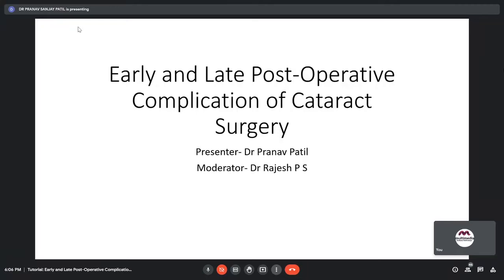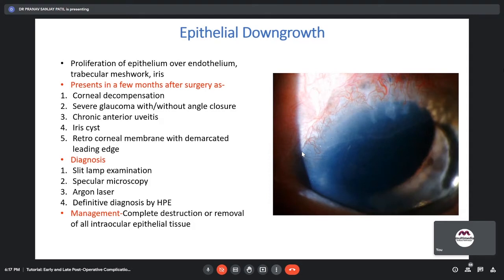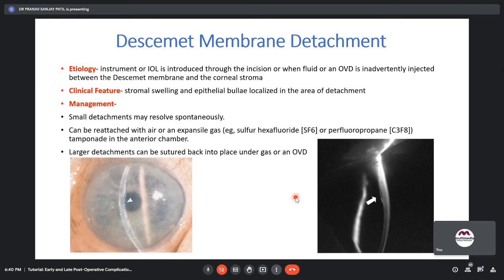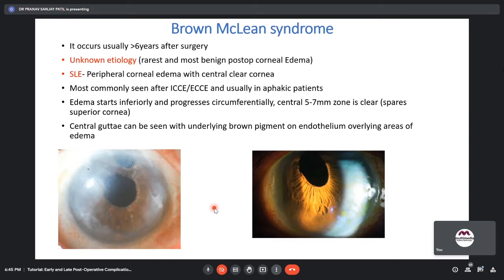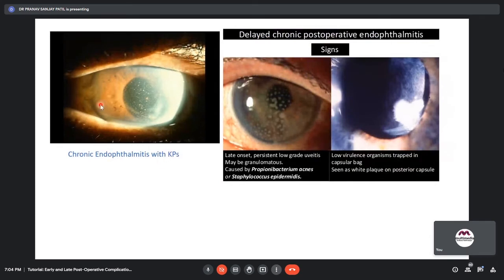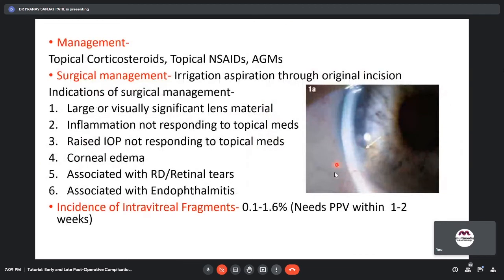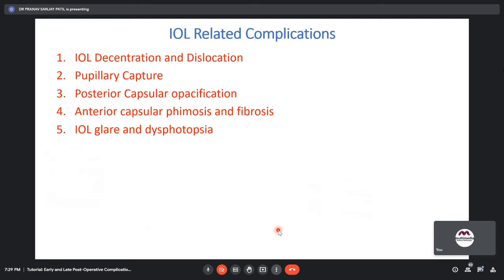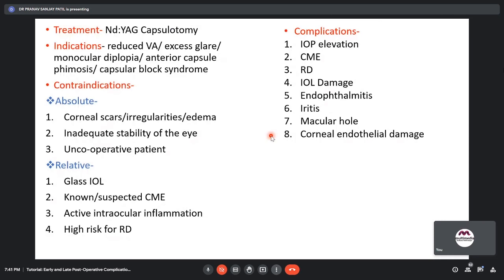Early and late postoperative complication of cataract surgery, Dr. Pranav Patil, 04 June 2021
Topic: Early and late postoperative complication of cataract surgery
Presenter:  Dr. Pranav Patil
Moderator: Dr Rajesh P S